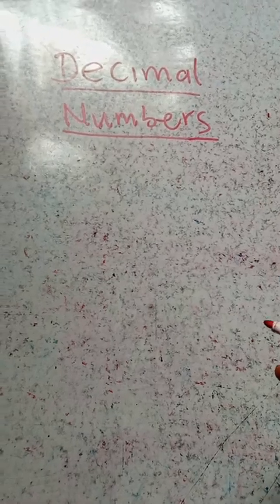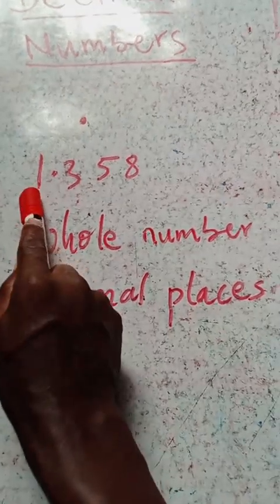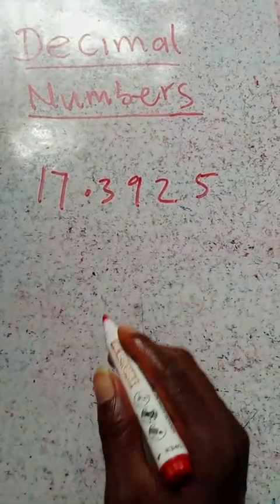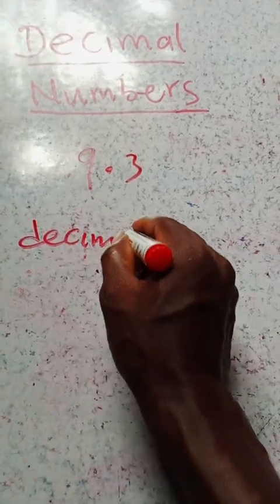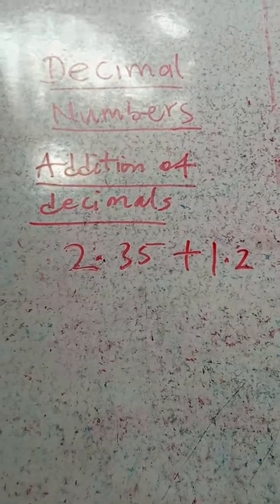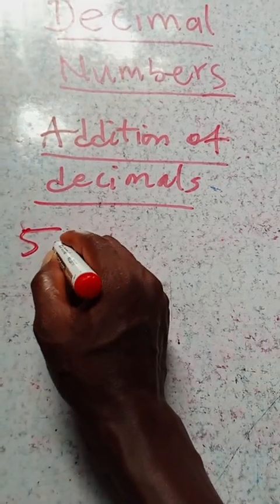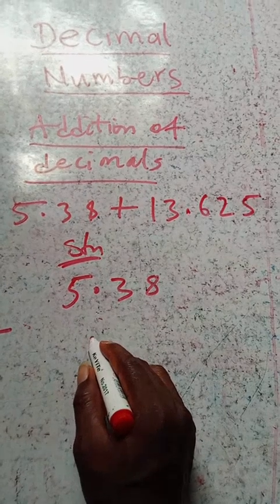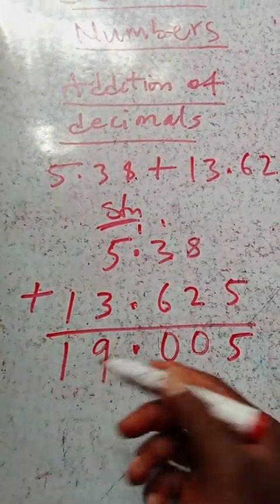ADDITION OF DECIMAL NUMBERS